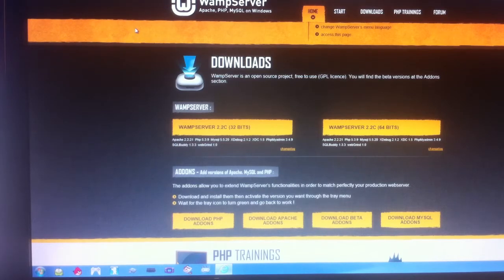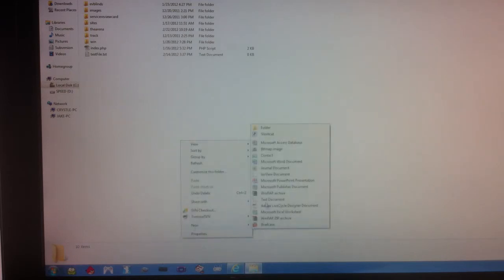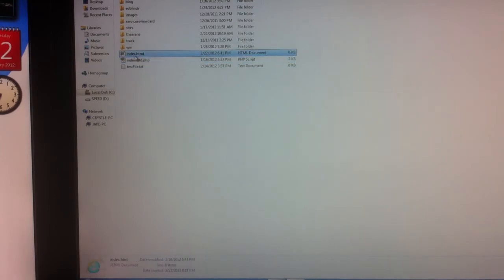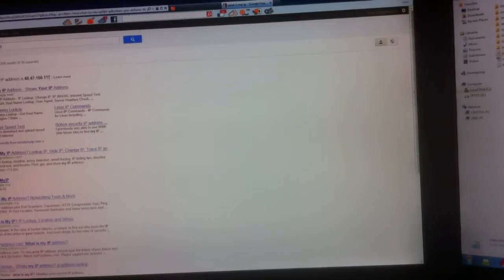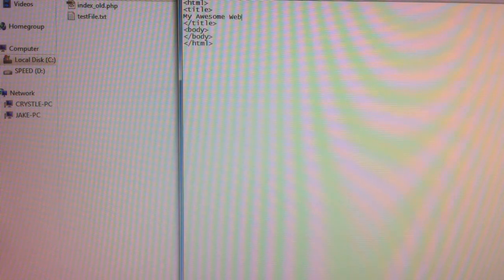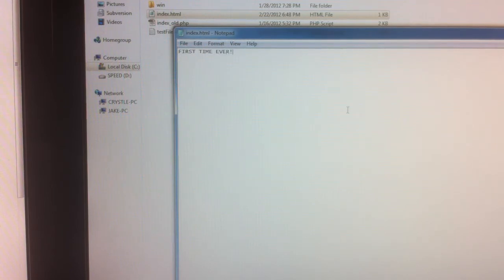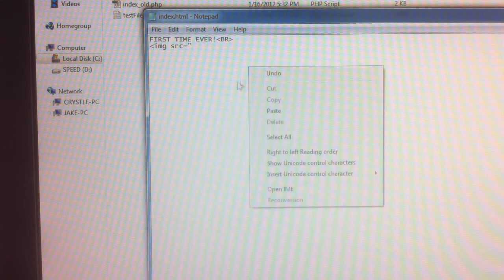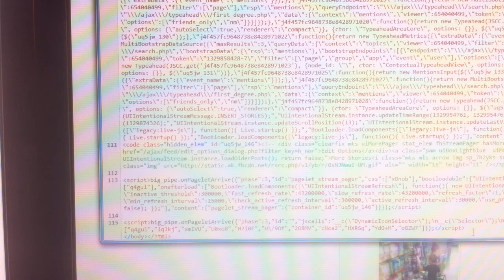Learn how to make a website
In this video, I will teach you how to make a website, for free. If you want to give making a website a try and see how difficult it is, watch this video.